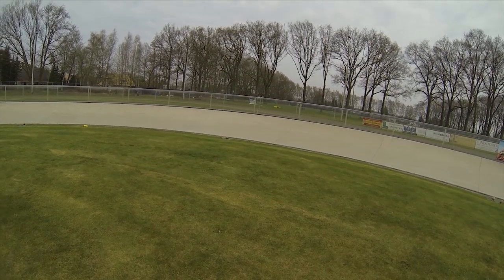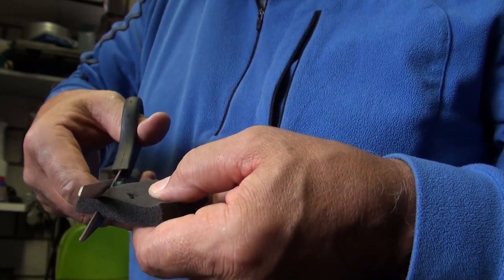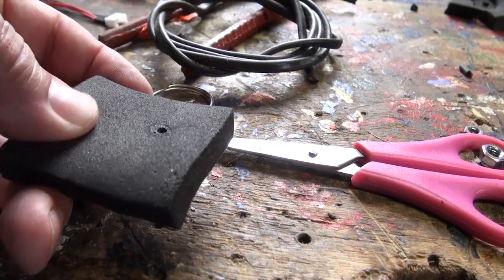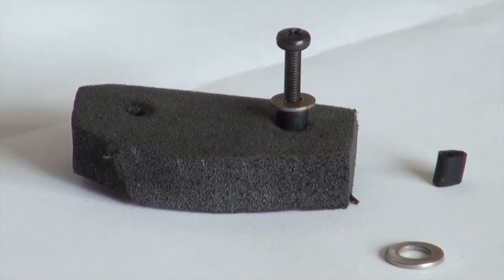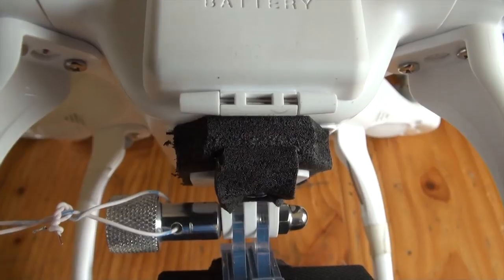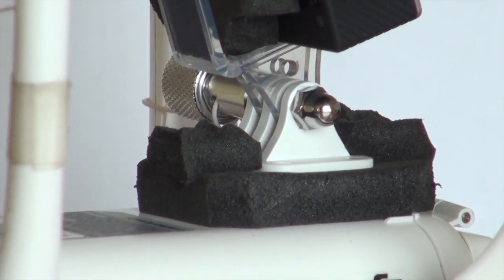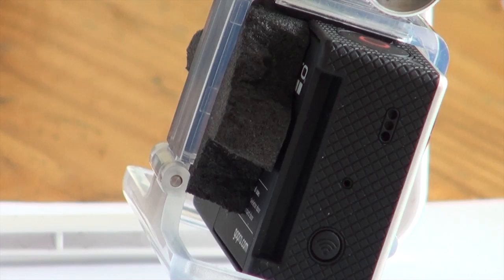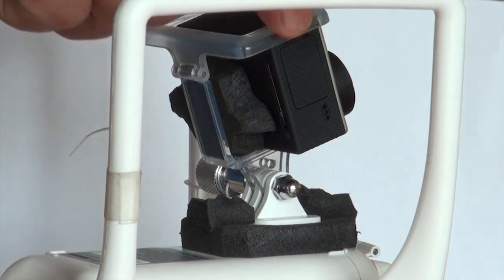How to make an easy anti vibration mount for a GoPro Hero 3 on a DJI Phantom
Less than two dollars of material to build a anti vibration mount for a GoPro Hero 3 on a DJI Phantom. All it takes is: two screws, two washers and a piece of padding foam about 1,5 cm's thick